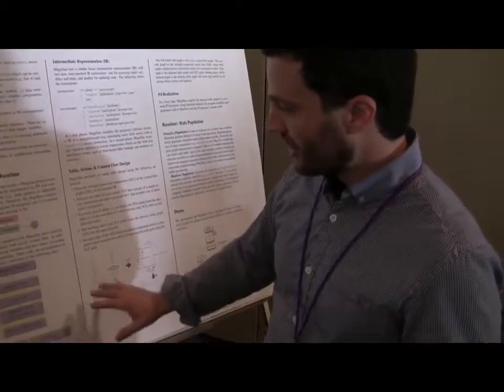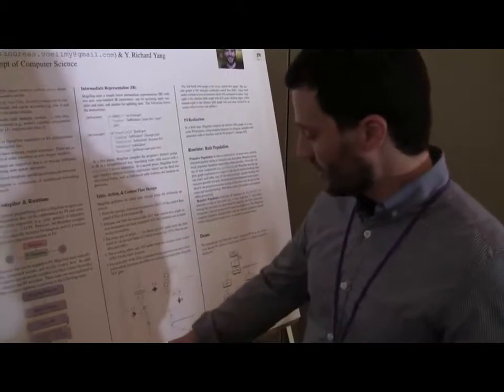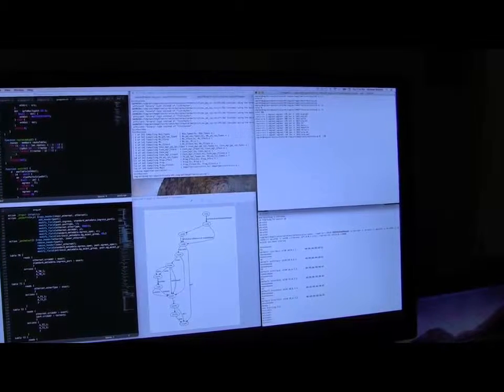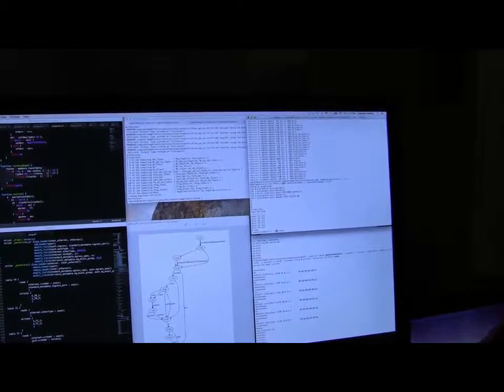Yale Univerity: Magellan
Andreas Vollemy from Yale describes Magellan, a compiler for dataplane oblivious forwarders.